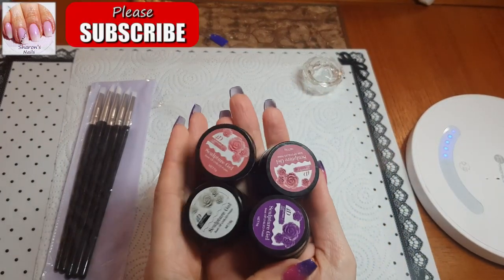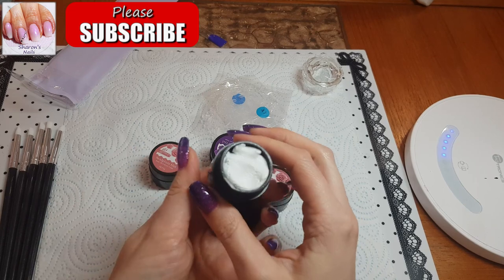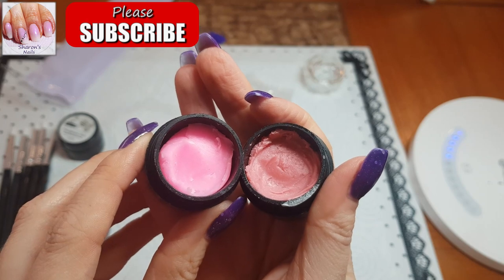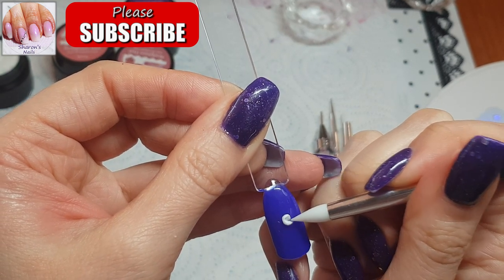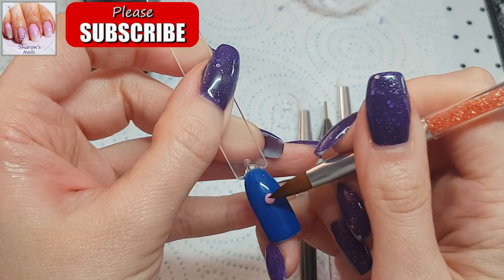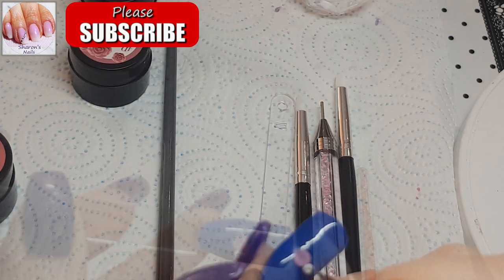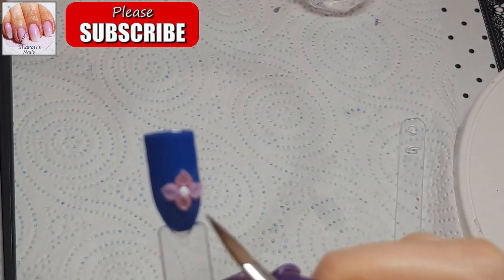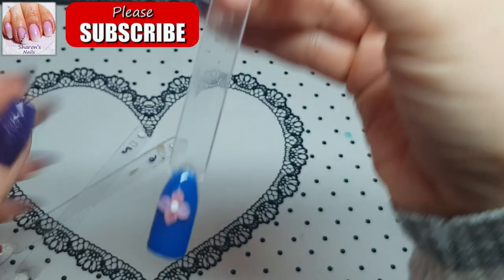Trying Modelones 4d Sculpting gel, how to make 4d flowers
This is part 2 of a haul and review video I did
and in this one I am trying out some 4d gels. I have created some nail designs using polygel but never 4d sculpting gel so I wanted to try it.

How do you think this turned out? Have you got this gel? I would love any tips on using this as I am totally new to this product.

Modelones 4d gels (from Aliexpress):
White shimmery gel
Pink and Purple set
Pink gel

Aimeili Thermal Changing Blue Gel Polish (TC27) Moody Blues

Sun 5 UV LED 48 watt Hybrid Lamp

Beetles Gel Polish:
& uk.beetlesgel.com